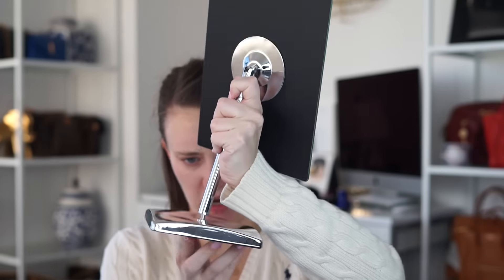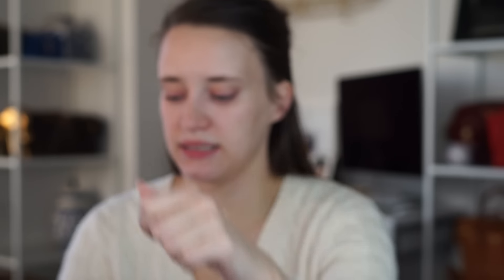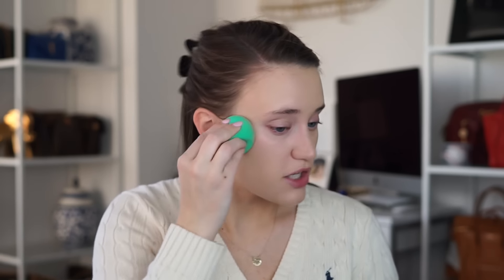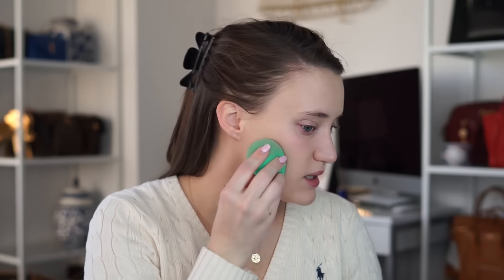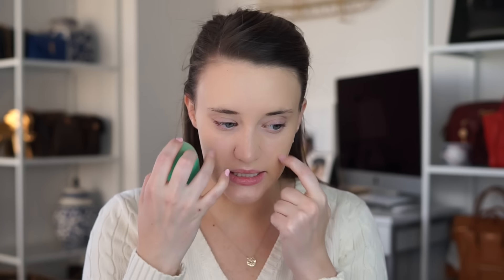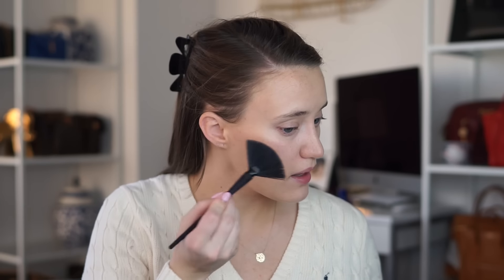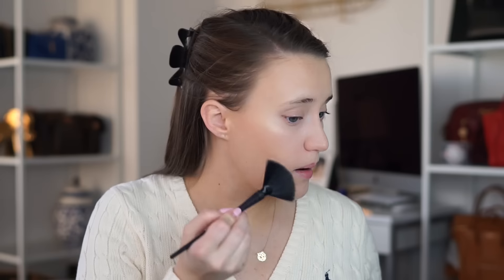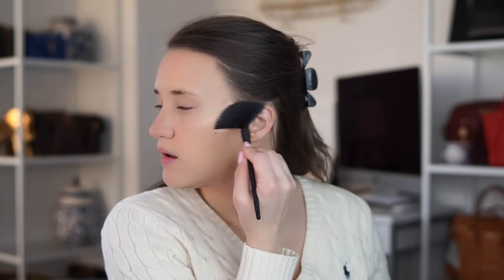FIRST IMPRESSION - (MOSTLY) DRUGSTORE MAKEUP / Covering the Bases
ITEMS MENTIONED:
Amazon Mirror
Milani Glow Primer
Milani Conceal + Perfect Foundation
Wet & Wild Photo Focus Foundation
Eco Tools Foam Sponge Duo
Physicians Formula Highlight + Bronze Booster
Physicians Formula Butter Bronzer
Pixi Setting Mist